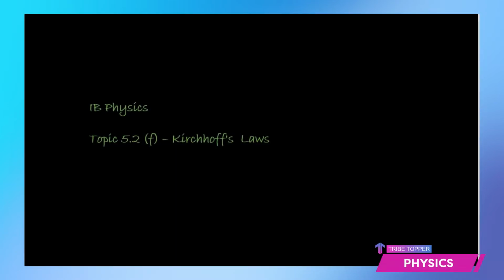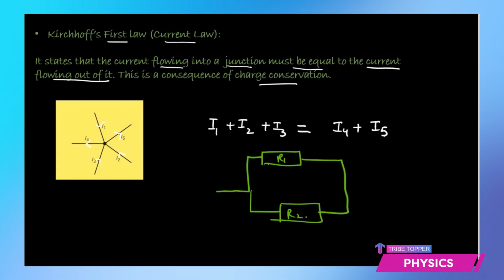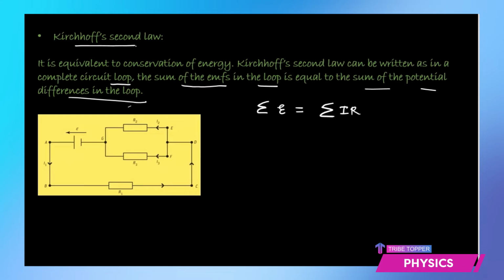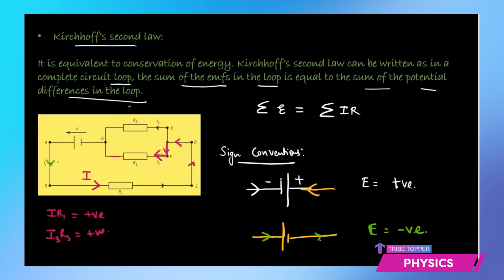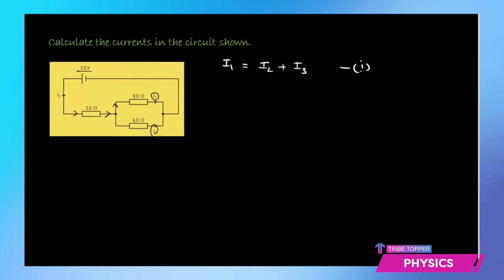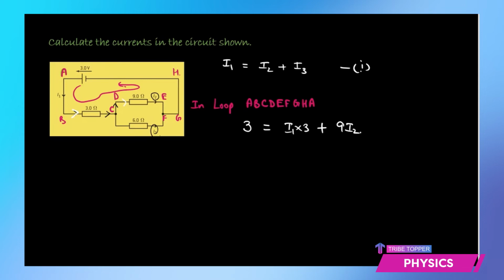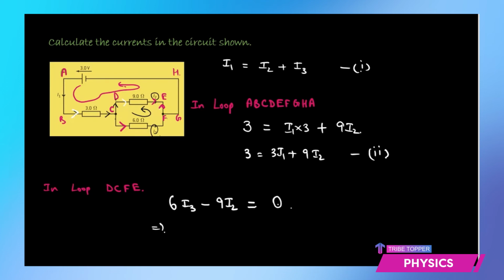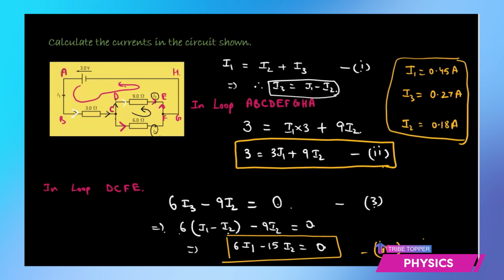UNIT 5.2 (f) - Electricity & Magnetism | Kirchoff'f Laws | Physics | Tribe Topper By Sonal Gupta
This Physics video will help you understand and clear your Key concepts. High School Students from IB, IGCSE, CBSE, ICSE, GCSE, AP Board, and other state and regional school boards will also benefit.                                                                                                                                                In this video, you will learn Kirchhoff’s laws. The first law (Current Law): States that the current flowing into a junction must be equal to the current flowing out of it. This is a consequence of charge conservation. Kirchhoff’s second law: It is equivalent to the conservation of energy. Kirchhoff’s second law can be written as in a complete circuit loop, the sum of the ite in the loop is equal to the sum of the potential differences in the loop.

Thanks

Team @TribeTopper